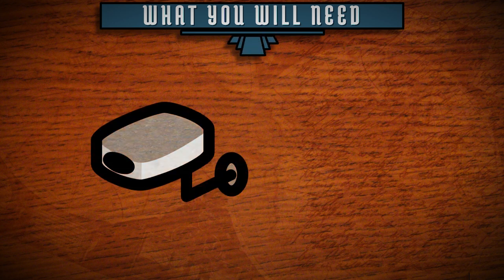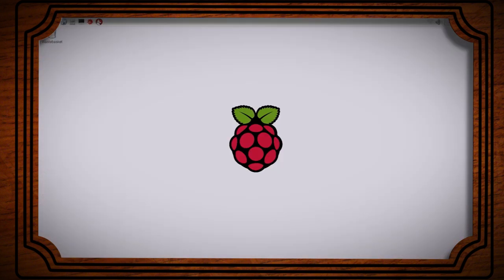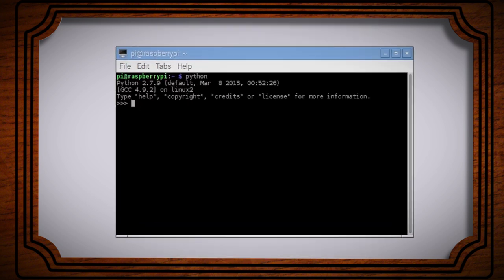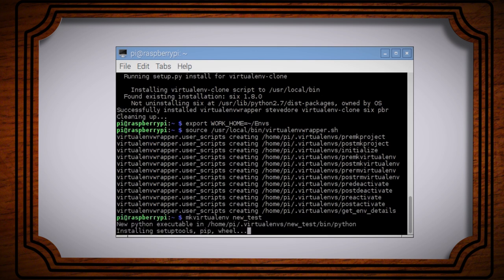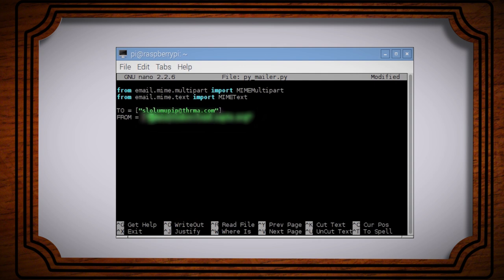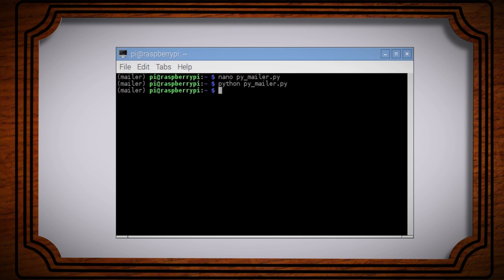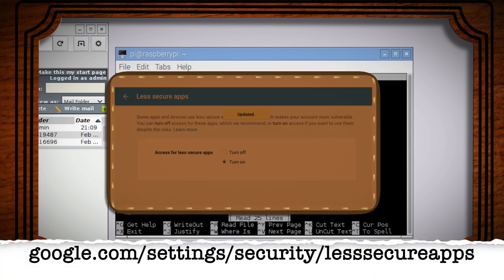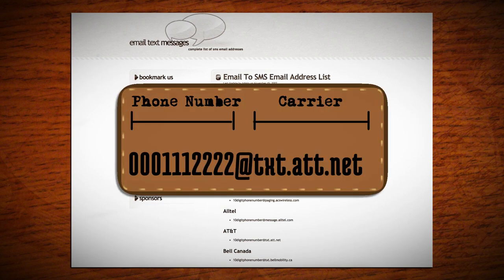How To Make A Security Camera From Scratch - Part 1: Software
We are embarking on a project to build a motion detecting CCTV camera. In part one of this series, we use a raspberry pi to write a python e-mail notification program.